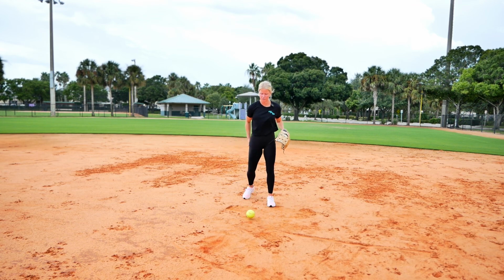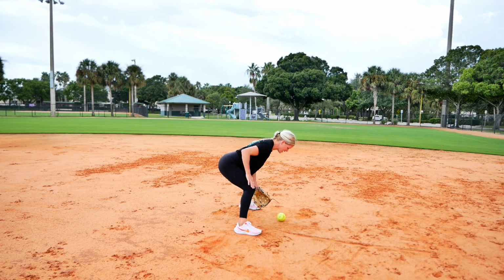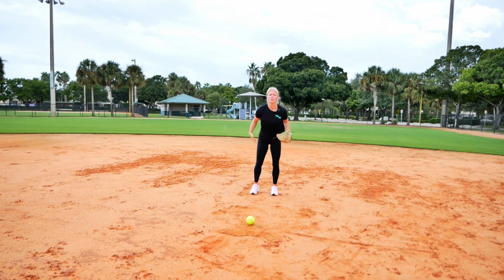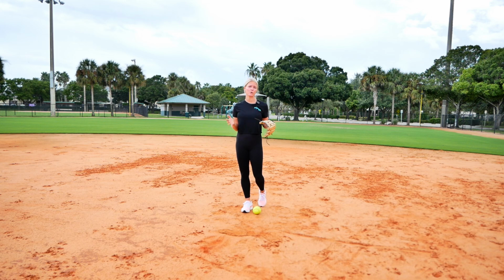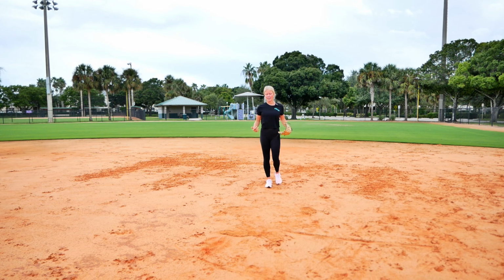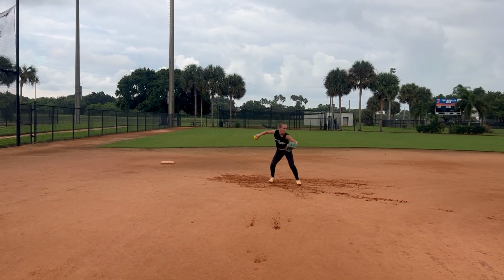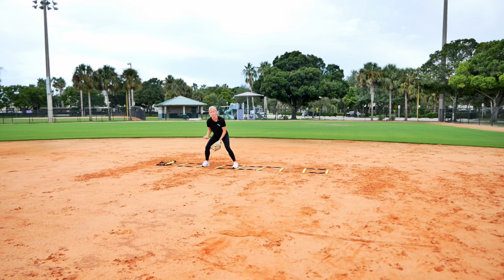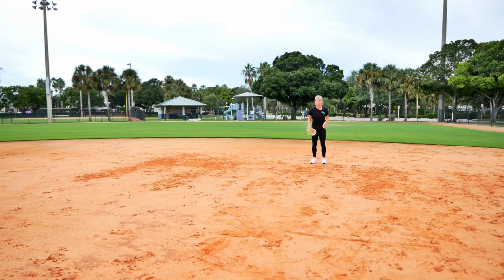How To Field A Ground Ball In Softball/Baseball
(Most used gloves: eagle switch, K47 and 8S)

MegRem Softball Amazon Storefront